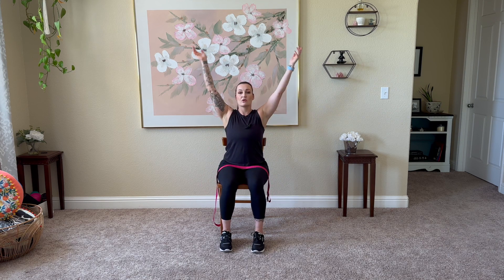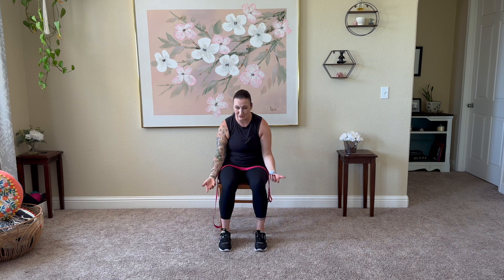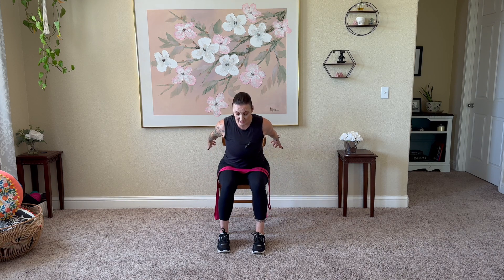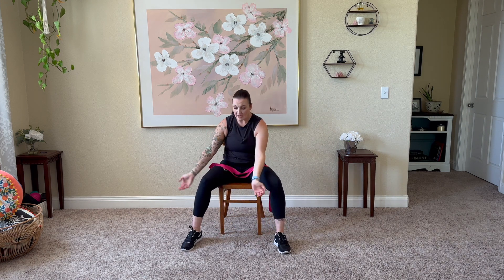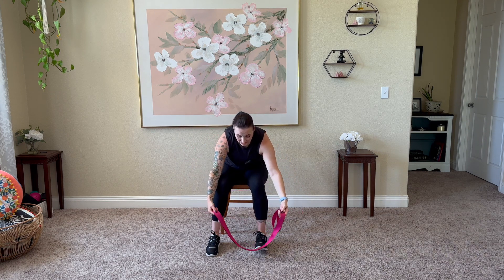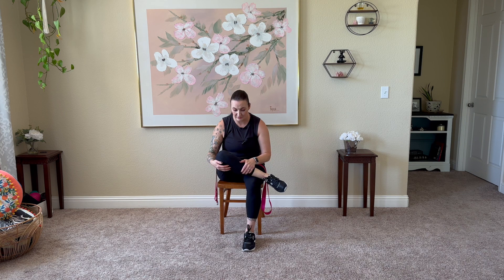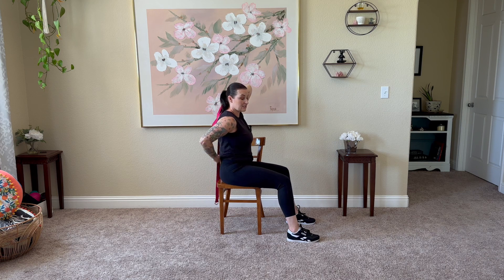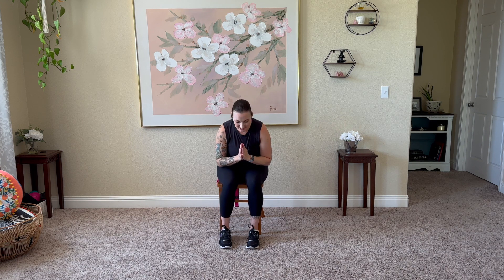FULL BODY CHAIR YOGA: 20 Minute Gentle Chair Yoga, Gentle Seated Yoga, Stretching Yoga Exercises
Unwind and relax the body and mind today. This seated vinyasa yoga flow has a full body focus, including yoga for the low back, and yoga for hips, and yoga for sciatica especially. Yoga is great at easing low back tension and preventing future pain. We also include poses to stretch the hips, glutes, lower legs, feet and ankles. We end this flow with gentle neck and shoulder stretches. This restorative chair flow will have the mind and body feeling great for your day. We will use the yoga strap to help deepen into full body stretching exercises. This yoga flow is great for all levels including chair yoga for beginners, chair yoga for seniors, chair yoga for seniors beginners, senior chair yoga, gentle yoga for beginners and seniors.

Jessica